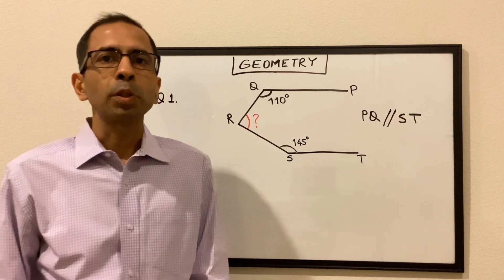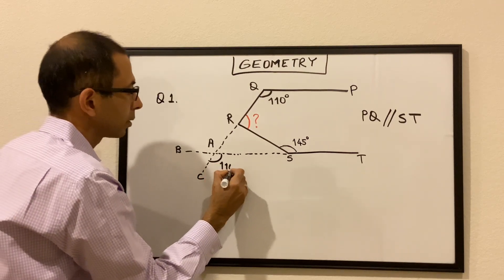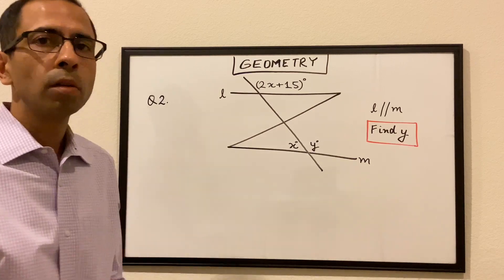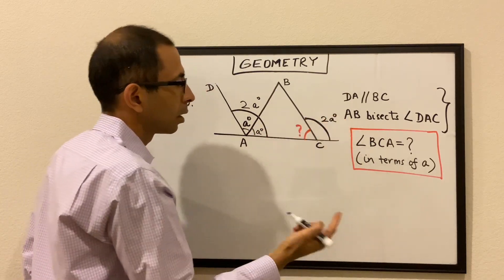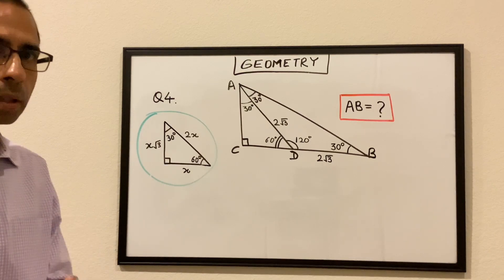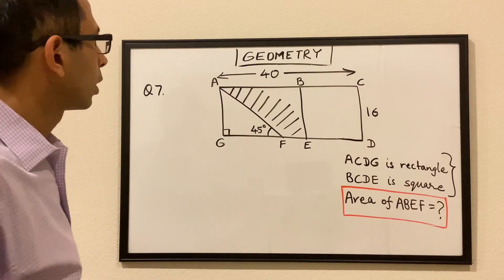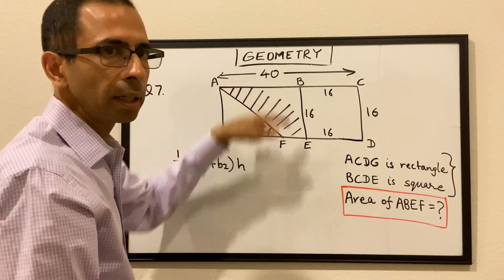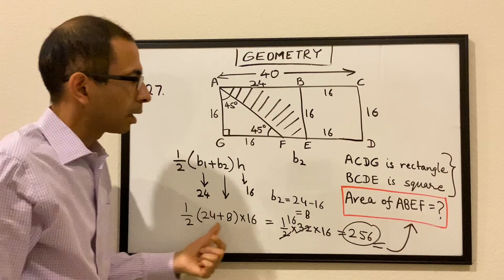Math Geometry Series: Part V (Practice Set 1)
In this video, we have discussed few Geometry practice questions.